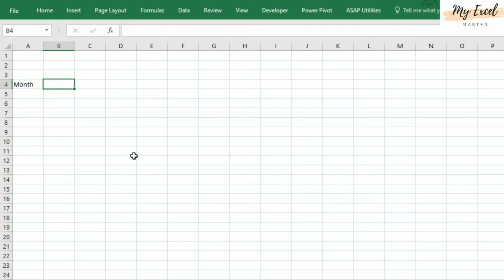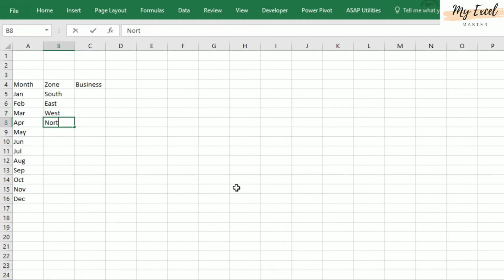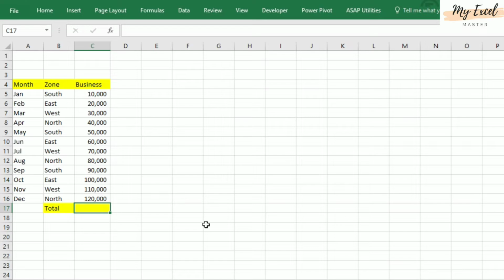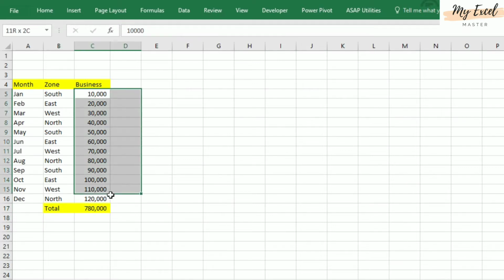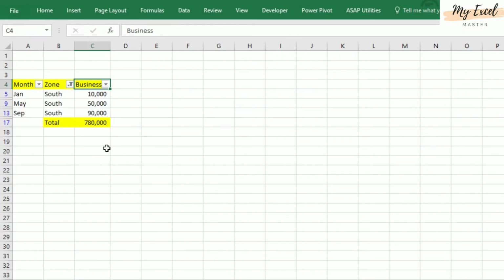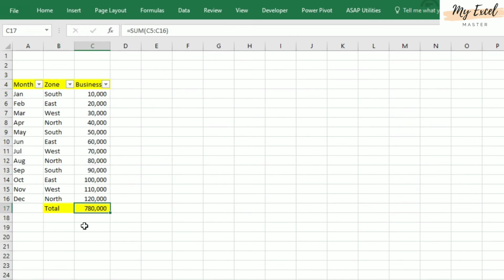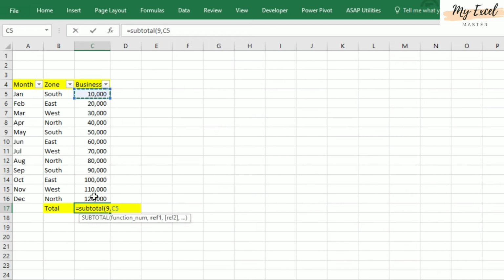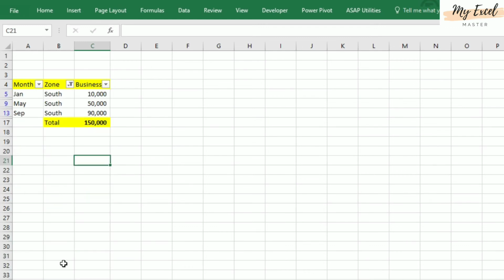Hidden Error Of Sum Function In Excel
SubTotal Function In Excel.
Sum vs Sub Total Function In Excel.
Excel Tips.